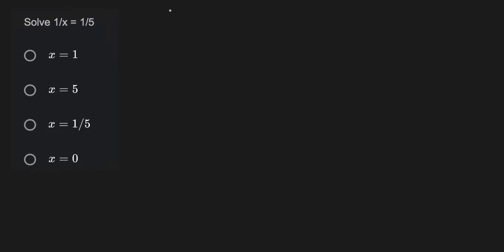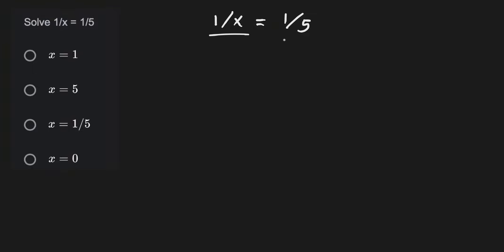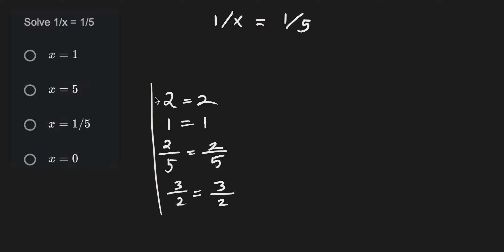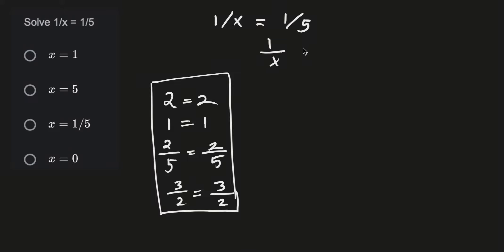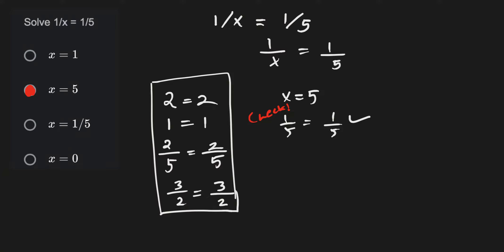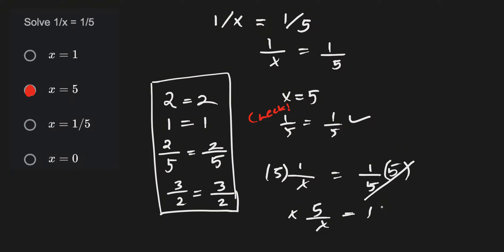Solving Linear Equations - Basic Example - Algebra - Chroniva